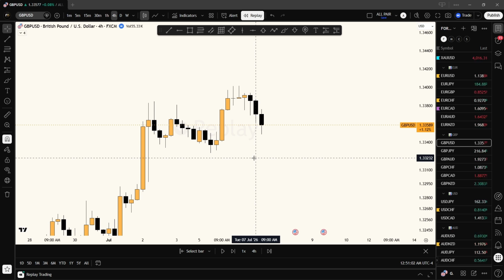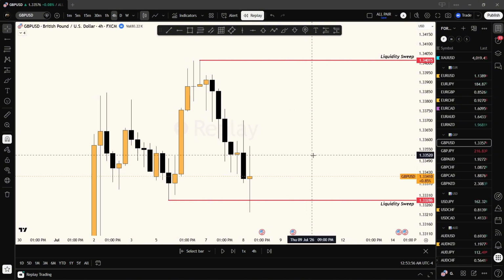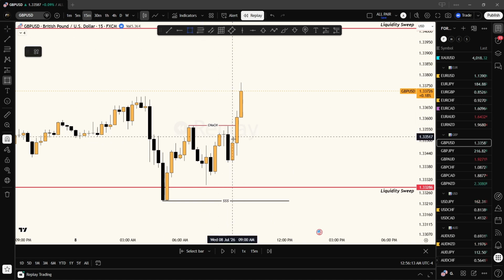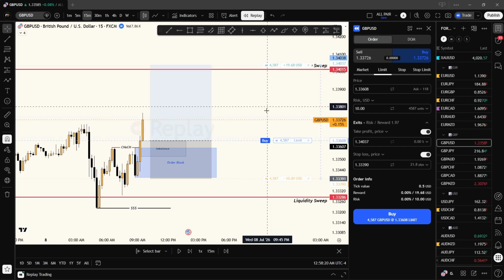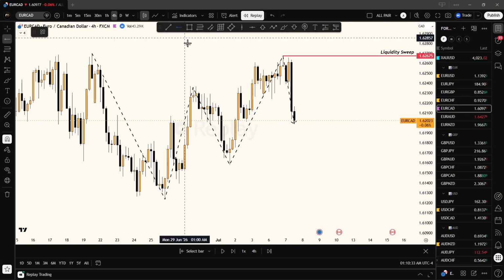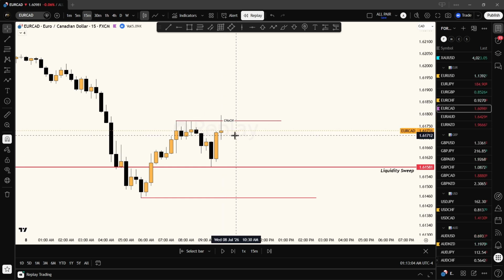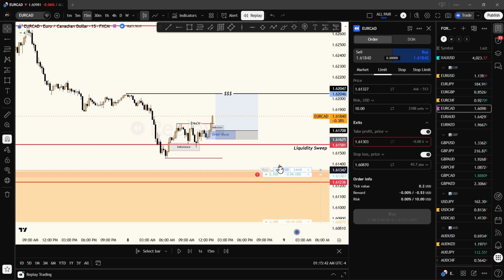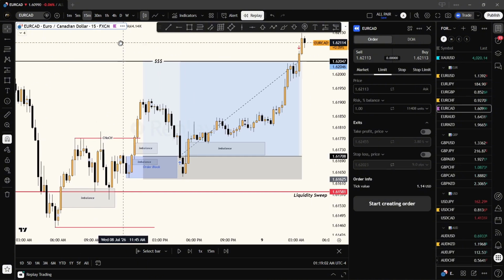The ONE SMC Strategy You Need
In this video I'm taking you through a full market replay session on TradingView where you can see exactly how Smart Money Concepts play out on real charts.

Just real price action replaying candle by candle so you can see how institutional order flow actually drives the market.

In this session I cover:

How the market creates swing highs and swing lows as liquidity areas
How to identify buyside and sellside liquidity on the higher timeframe
How Change of Character (CHoCH) forms from an Order Block zone
How Fair Value Gaps work as entry zones
How to set entry, stop loss and take profit with 1% risk management
Two full trade examples with replay — including a 9 hour 30 minute trade that hit target

If you want to start seeing how SMC really works in real market conditions, this is exactly the kind of study that will help you get there.